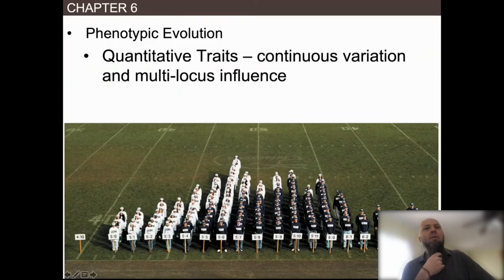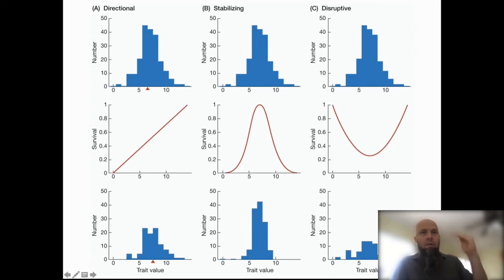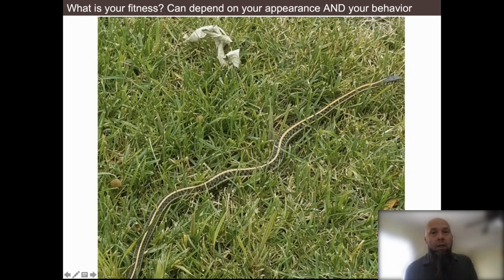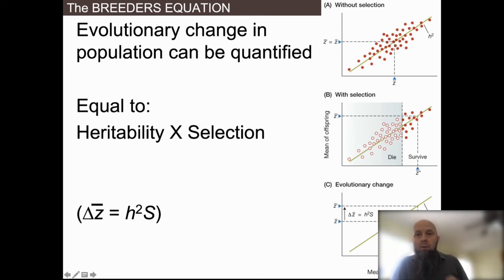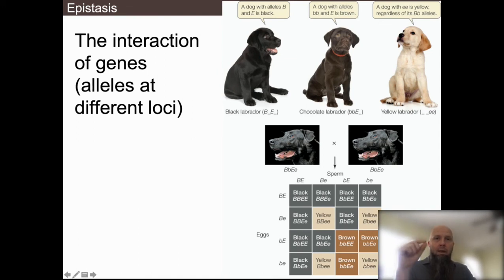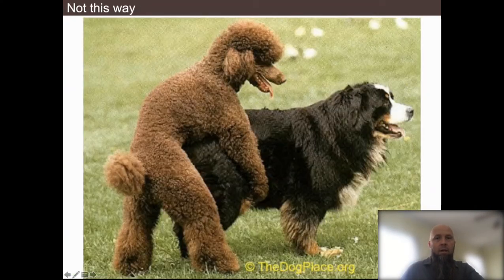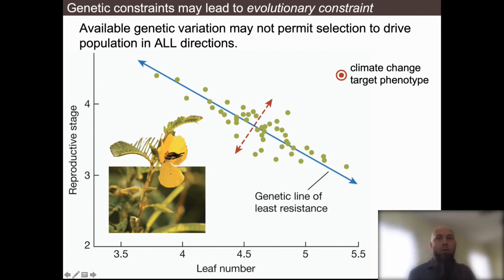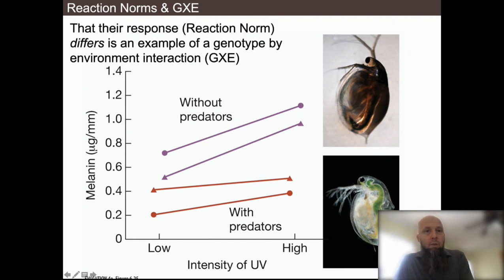S21_Evolution_Ch6